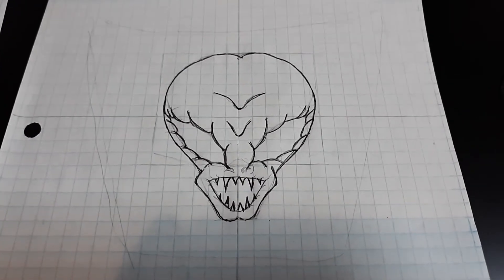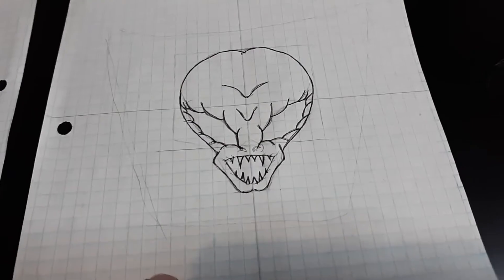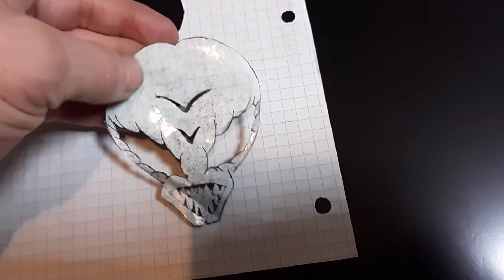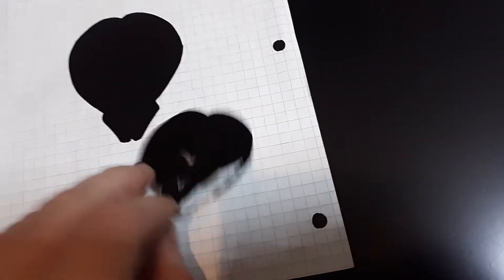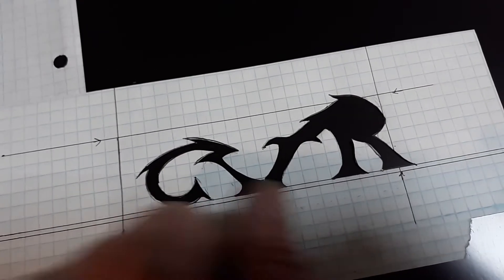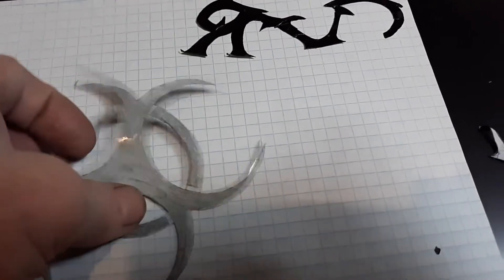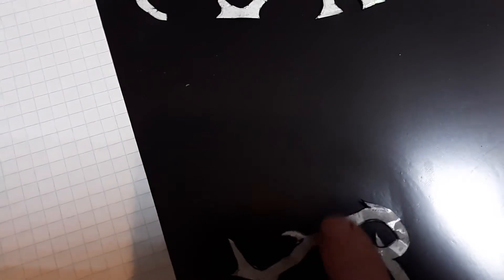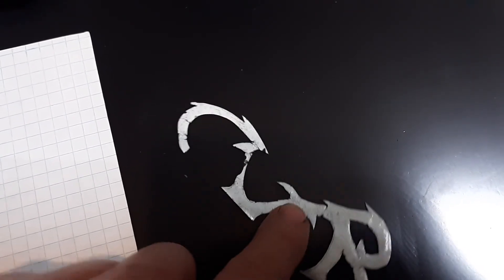Diy graphics for RC...the rally car and how you can too.